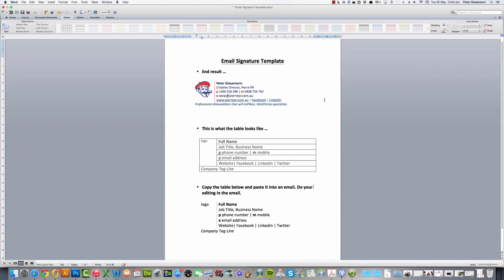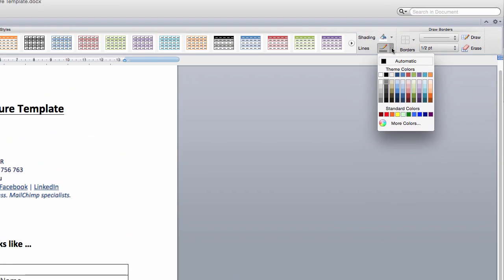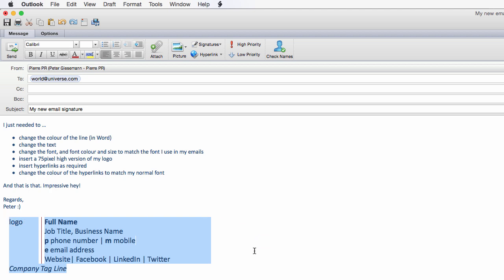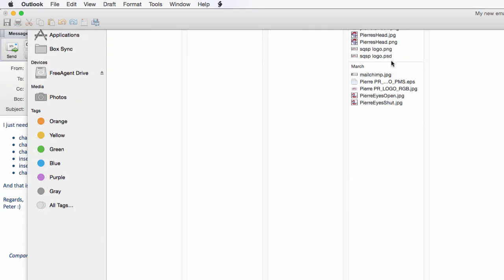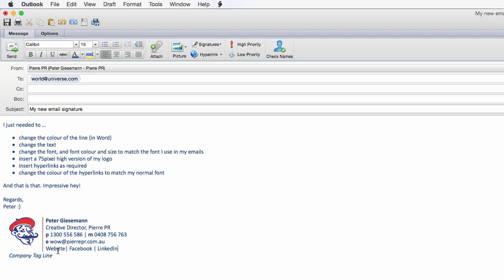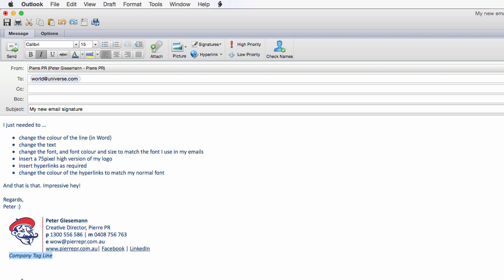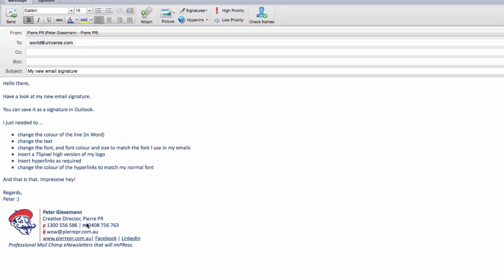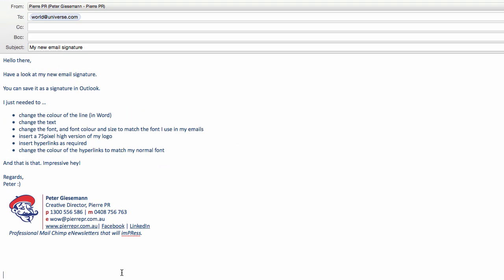Creating a Professional Email Signature for Outlook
This video will show you how to create a professional email signature for Outlook.
This template is a Word document.